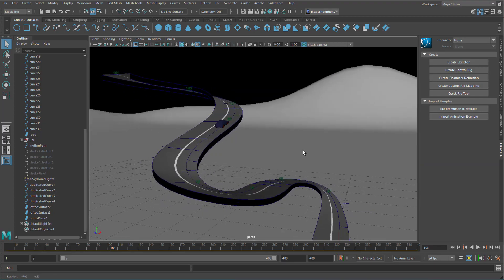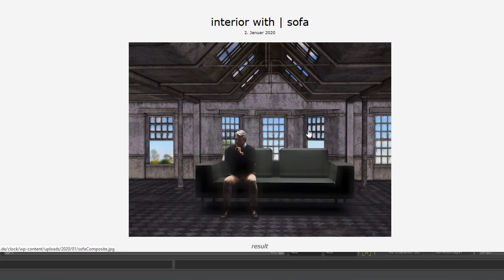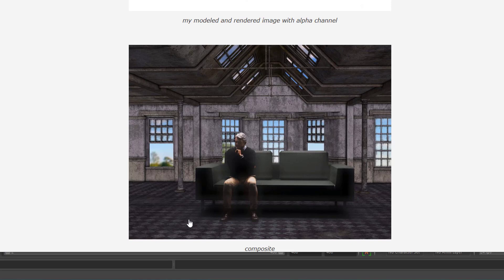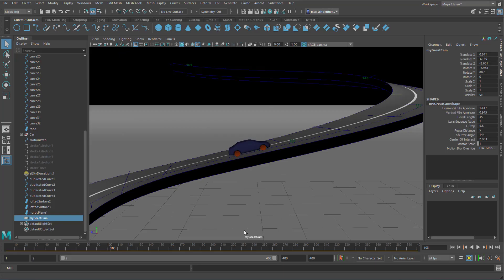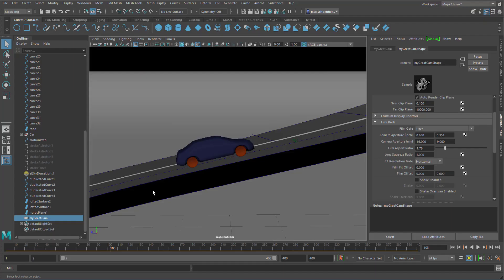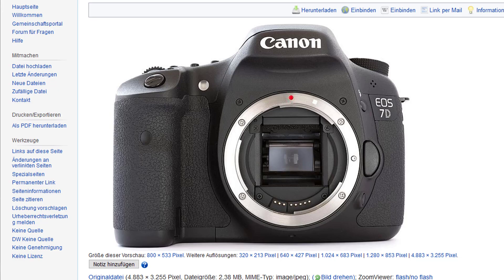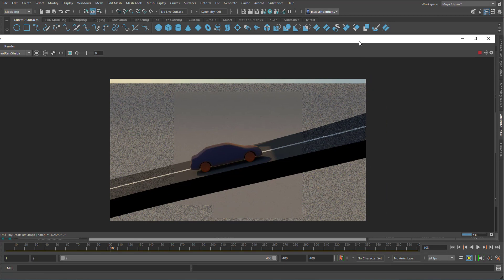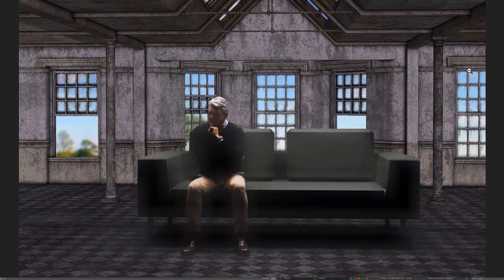Maya: What You See Is Not What You Render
When you're a modeling artist, you don't need to know anything about rendering and rendering resolution. However, in most other cases you need to adjust the size of your rendered images to the needs of your specific job. For example, if you have a real live scene, it's crucial to adjust the format of your rendered image, so that it fits nicely into that camera shot.

Here is an example in my blog about a compositing work: two photographs and my rendering had to fit nicely together

An excellent blog entry about Film Gate and Resolution Gate (only the latter interests us for rendering) is this one by Paolo Mazzoccato

The music: "Computer Animation" by Maximilian Schönherr, licensed via GEMA.